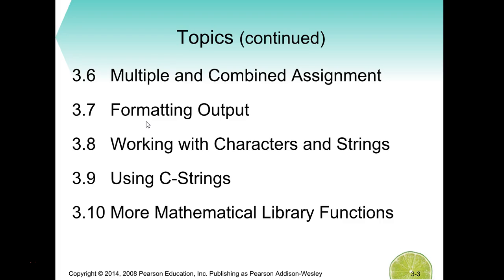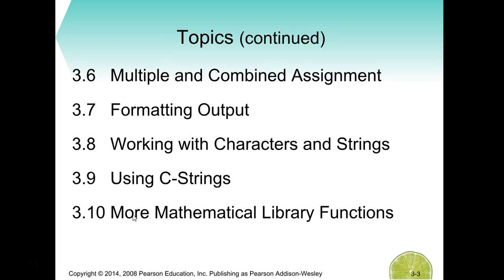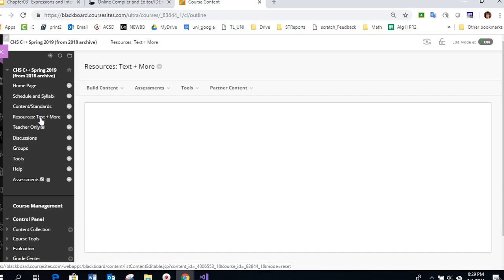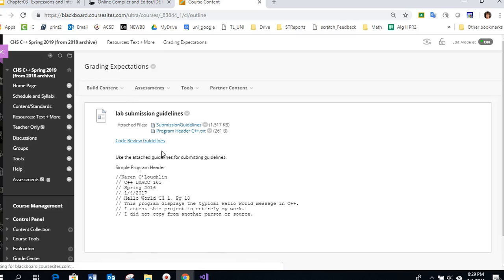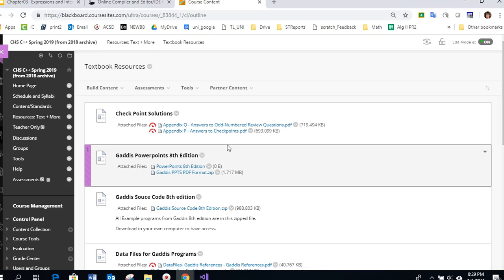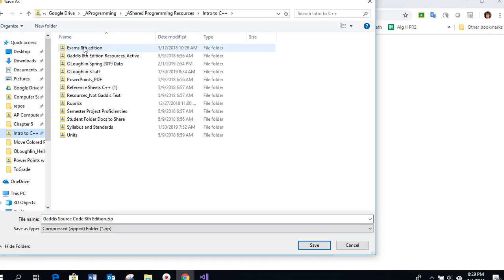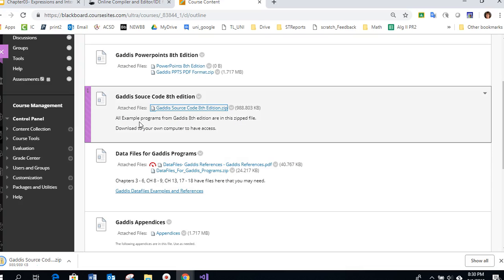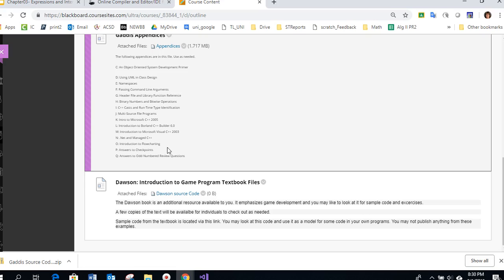CH 3 OverView and Source Code Files